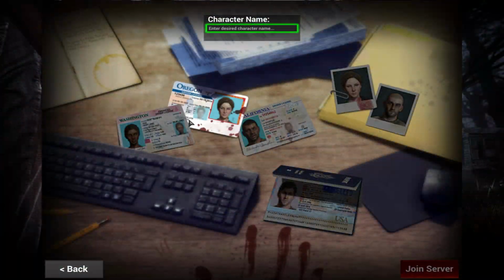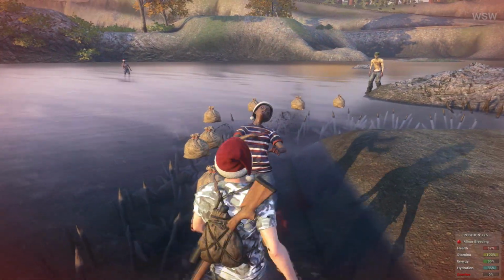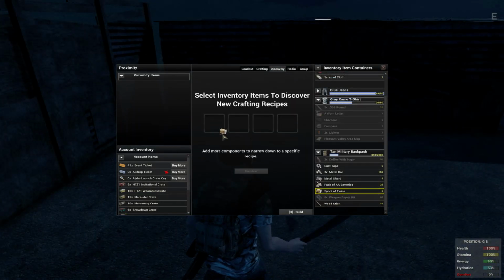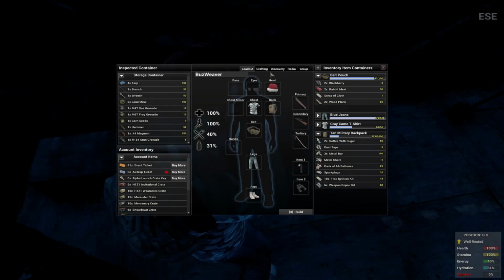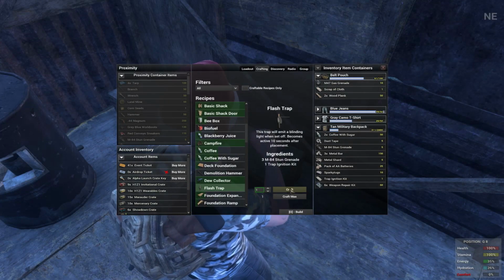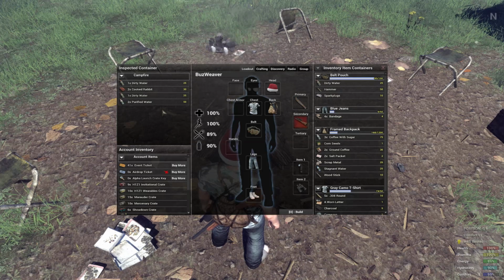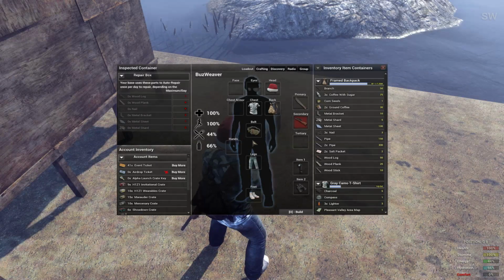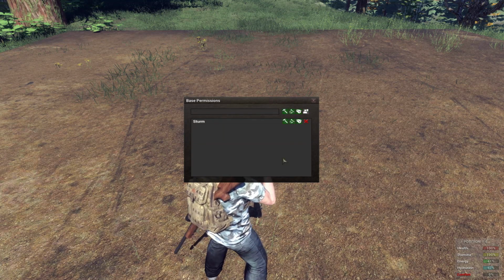H1Z1 Just Survive Gameplay Wipe and Update Notes December 19th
We're taking a look at the Update Notes for December 19th. We have the Naughty or Nice Zombies, Booby Traps, Base Permissions, Character Creation and Comfort, with a host of new items along with obligatory bug fixes.

► H1Z1DB - A comprehensive database of game related information and news. You'll see interactive maps, recipes, resource calculator and a plethora of content

▪ Holiday Event Naughty or Nice Zombie

▪ H1Z1 New Building Assets for World Building

▪ Character Comfort Level

▪ H1Z1 Food and Drink Stats

▪ NPC Comfort Damage Percentage

▪ Comfort Percentages and Recovery

▪ Booby Traps

▪ Military Base Revamp

▪ Repair Box

▪ Loot Balance